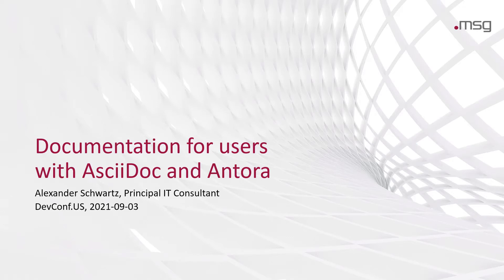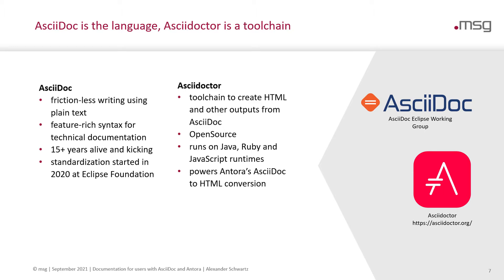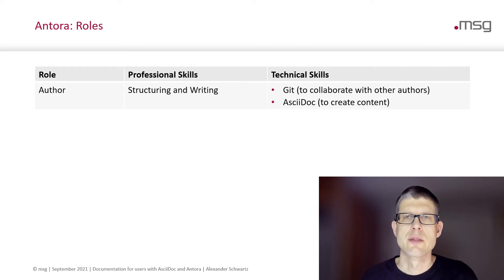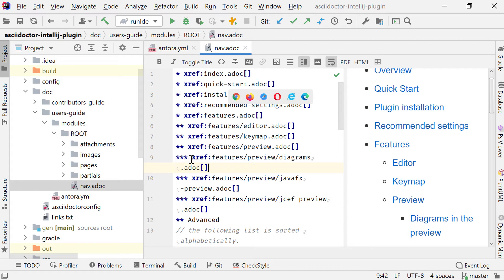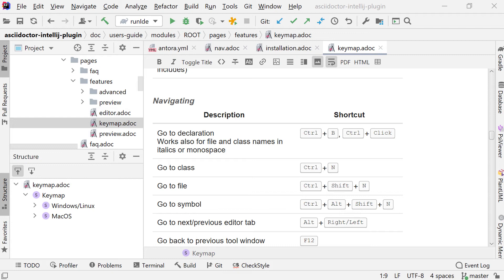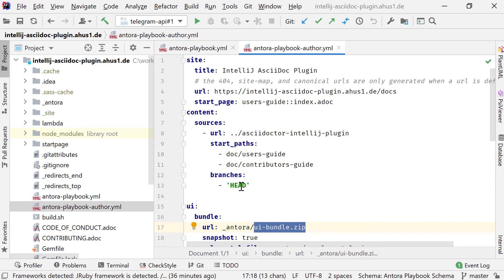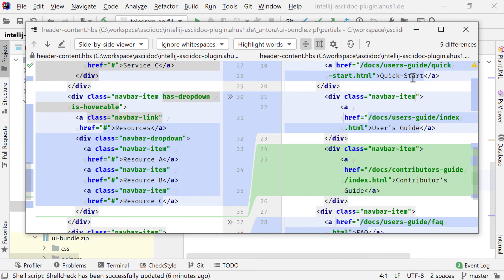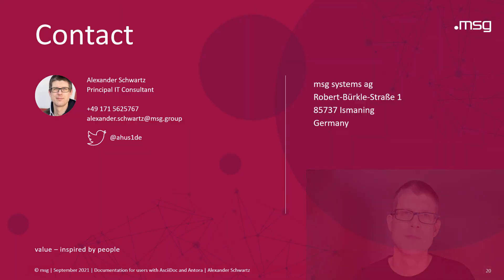Documentation for users with AsciiDoc and Antora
The tool Antora creates documentation websites from AsciiDoc sources stored in Git repositories. Users can browse the generated website and select the version matching the software they use. Navigation outlines, search and cross-references between pages allow users to find answers to their questions. Several open-source software projects like Camel, Debezium and Couchbase use this solution.

For developers it is normal to develop software in collaboration using their IDE and a version control system like Git. The same type of collaboration is possible when all documentation is versioned in a markup-format like AsciiDoc.

This talk presents the basics of an Antora setup and walks through all the steps from editing content in the IDE to updating the documentation site using continuous integration and delivery.